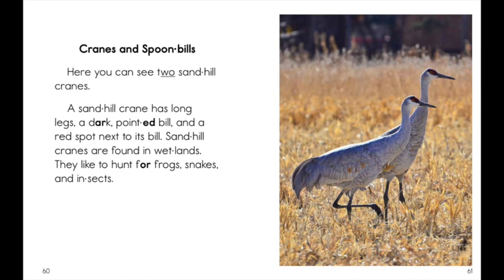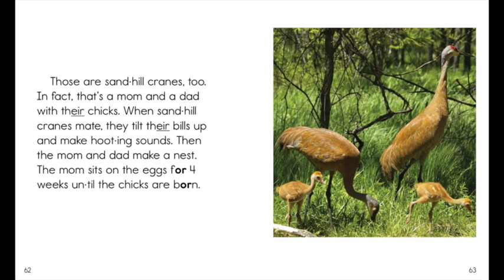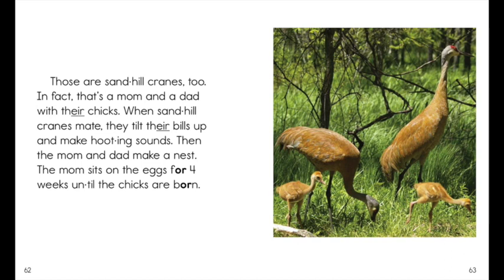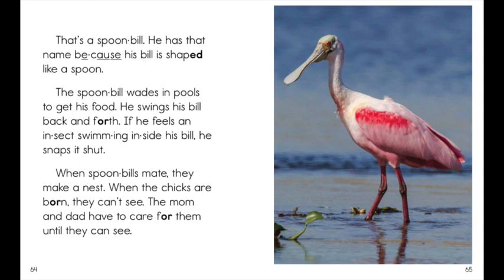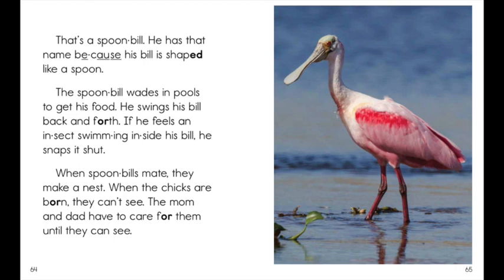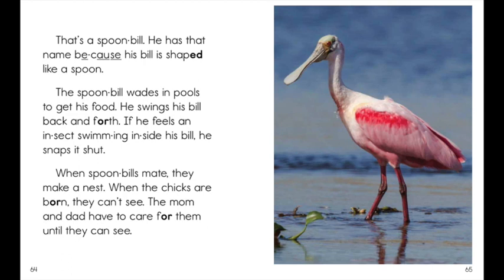Cranes and Spoon-bills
Unit 4 CKLA Cranes and Spoon-bills